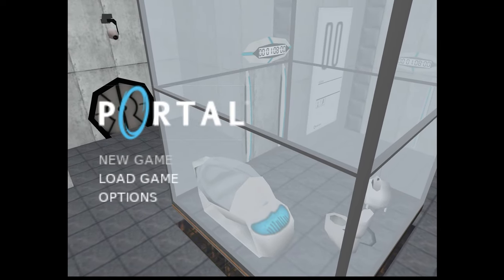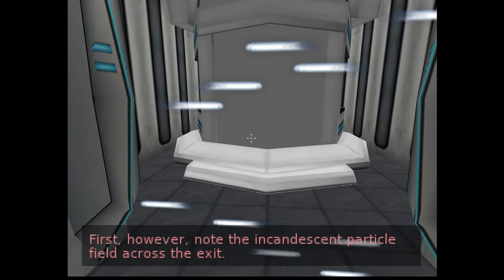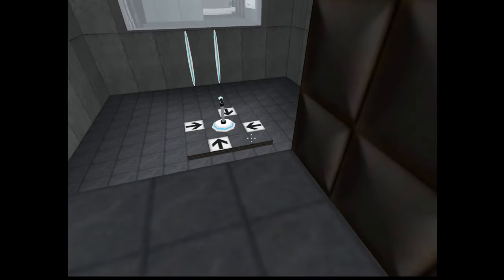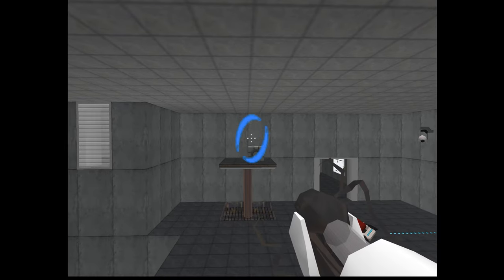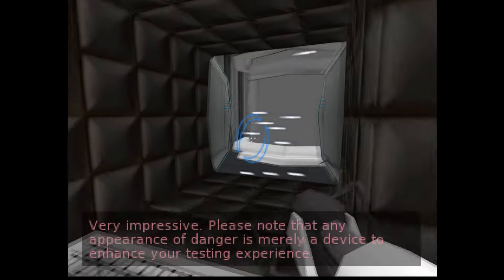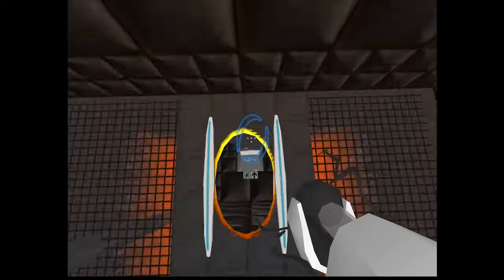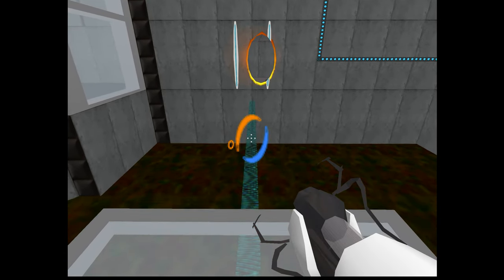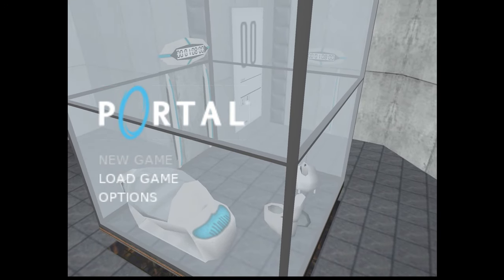PORTAL 64 - The most crazy port to the Nintendo 64 yet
Portal 64 is an insane port to the Nintendo 64

Game Description: Portal 64 is a fan-made demake of the popular Valve game Portal, which was originally released for the PC in 2007. Portal 64 recreates the original game on the Nintendo 64, a console that was released in 1996. The demake is still under development, but it has already been praised for its faithfulness to the original game and its impressive use of the Nintendo 64's hardware.

Ignore: portal,portal2,portal64,portalport,port of game, game port, portal port to n64, n64 game, n64 rom, game roms, roms for portal, portal rom game, rom hack, portal 64 rom, portal 64 rom free download, free download portal rom, rom portal game